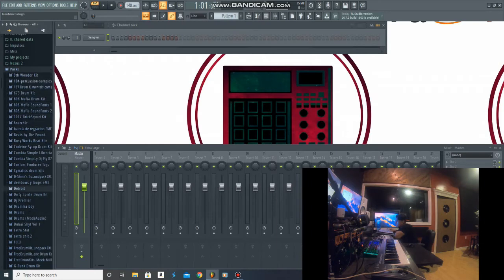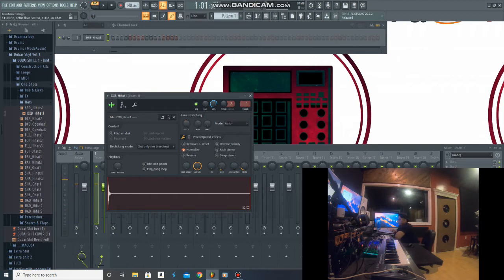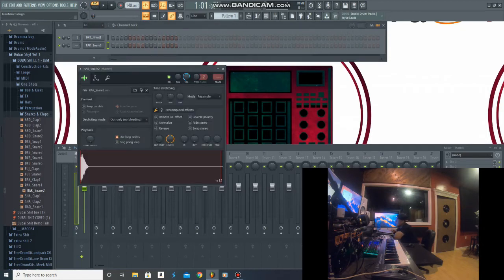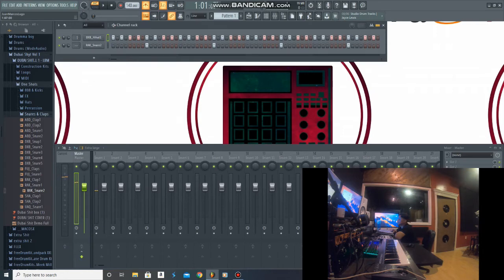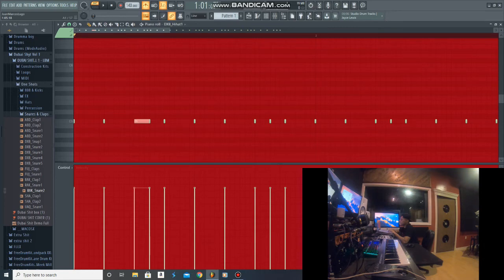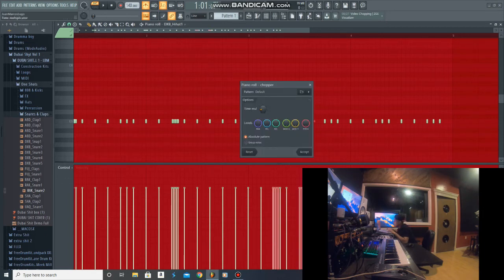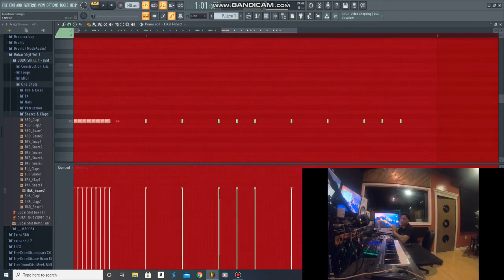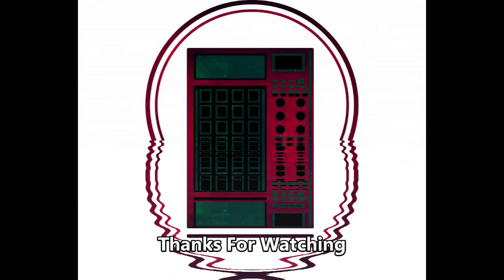Hi Hat Tutorial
In this tutorial, Johnny Mexico, is here to teach us a few tricks how to lay out and arrange your beat in FL studio.

***all licenses displayed and used are valid***

Members get access to UNLIMITED beat downloads 🔥 All with commercial licenses! With daily uploads from dozens of multi platinum selling producers,  find your next project without digging yourself in a hole with all of these random beat leases to producers 🤷‍♂️ we are the Netflix of beats 🤓😇 for just $9.99 a month!  🤯 you get unlimited beats,  with licenses for your streams,  so stop wasting your time and get paid for your tracks!  💯💯💯
Producersera.com and get hooked up today!  🙅🧢